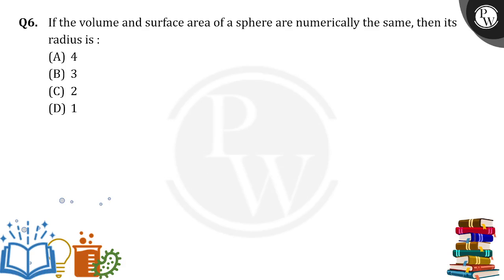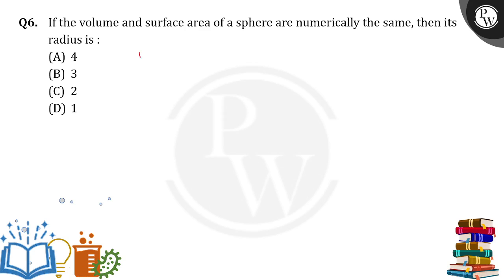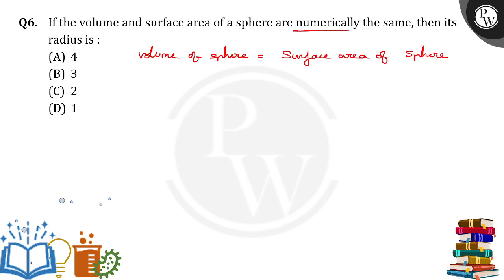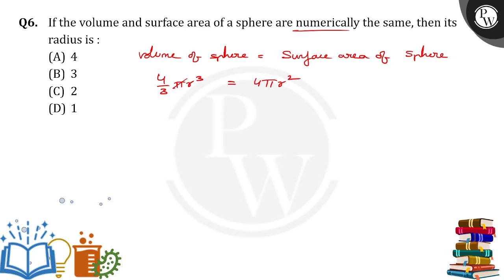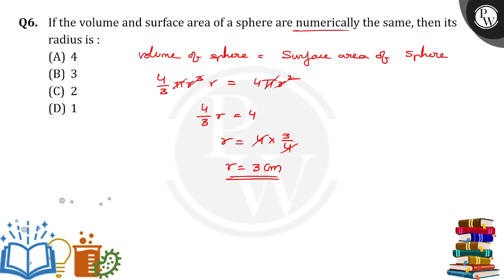If the volume and surface area of a sphere are numerically the same, then its radius is :....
If the volume and surface area of a sphere are numerically the same, then its radius is : 📲PW App